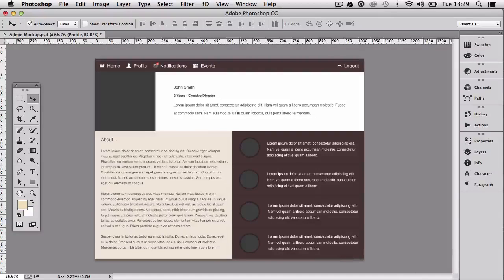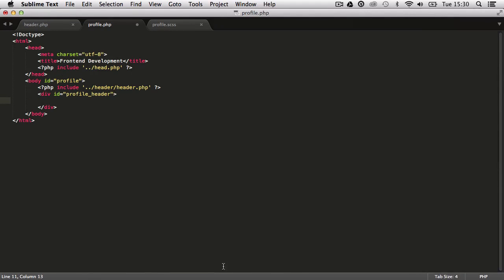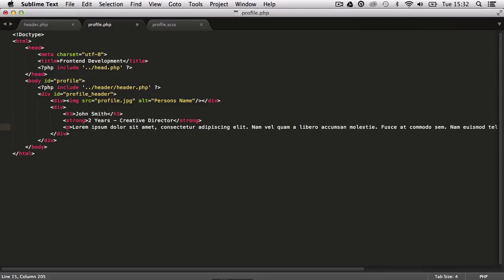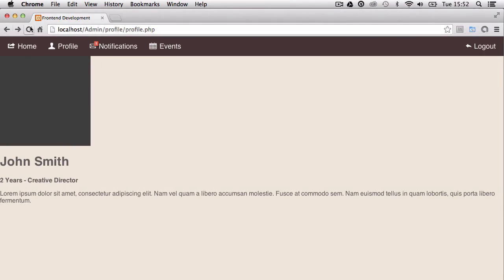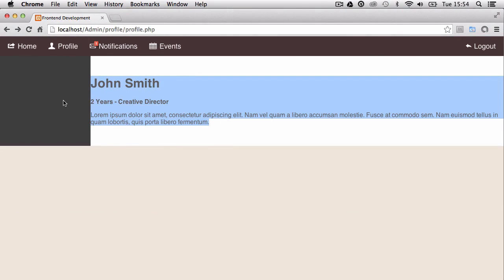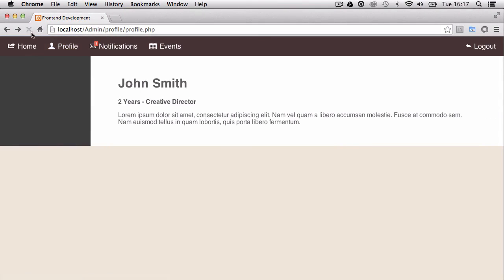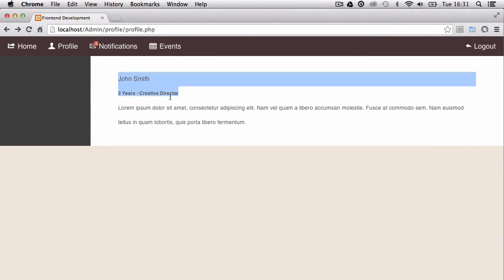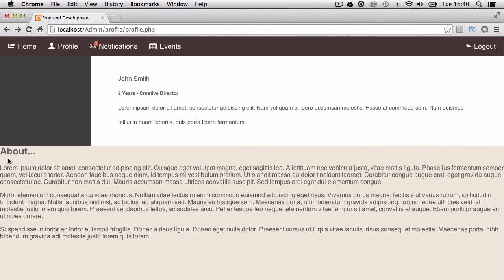0204 Profile Admin Interface Design and UI Tutorial